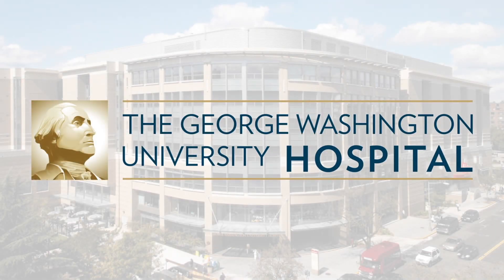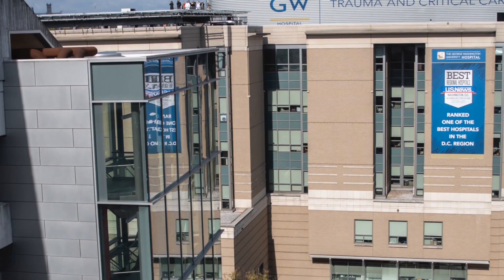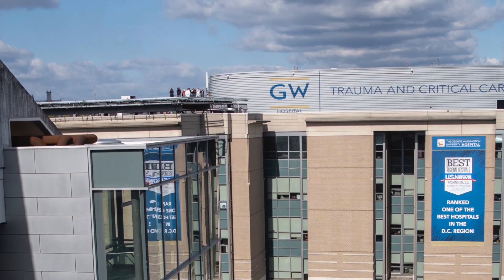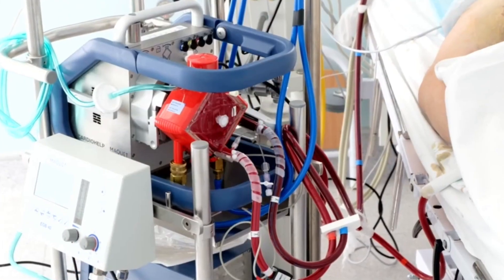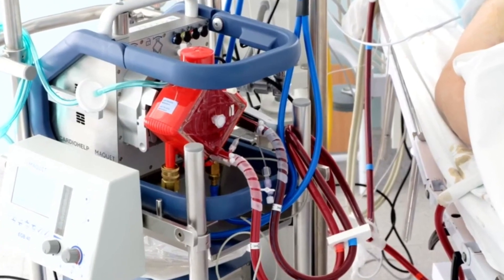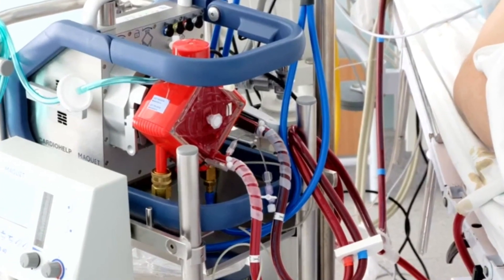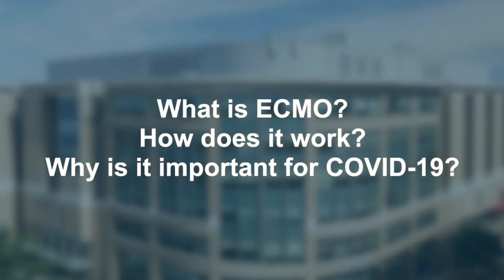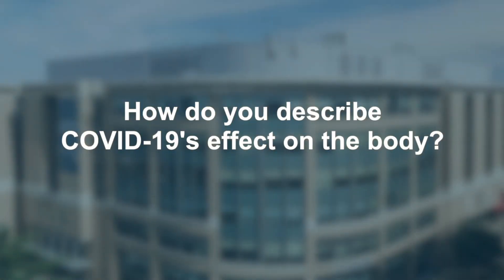ECMO & COVID-19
Extracorporeal Membrane Oxygenation (ECMO) is a form of partial cardiopulmonary bypass at the bedside which uses a pump and artificial lung to function as the heart and lungs during the healing process from various injuries.